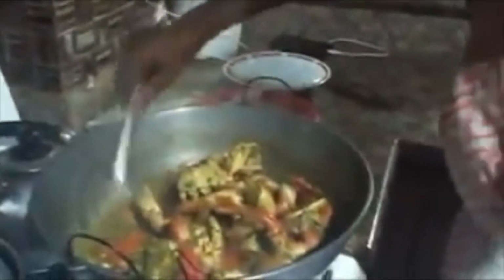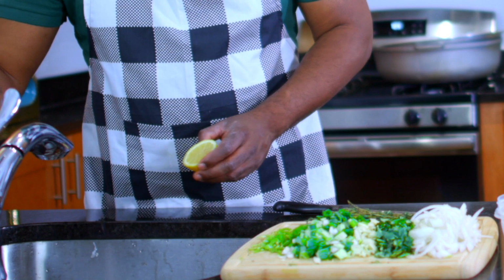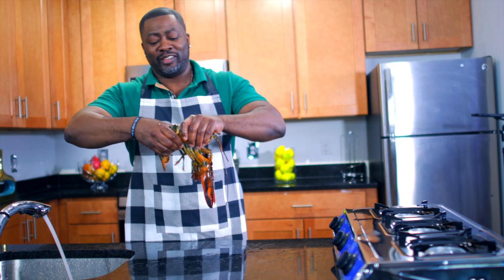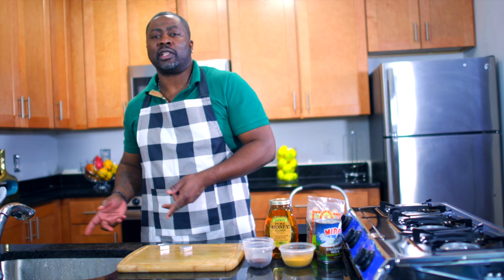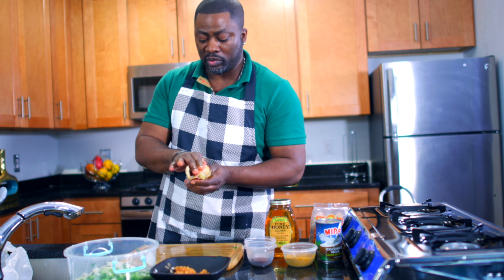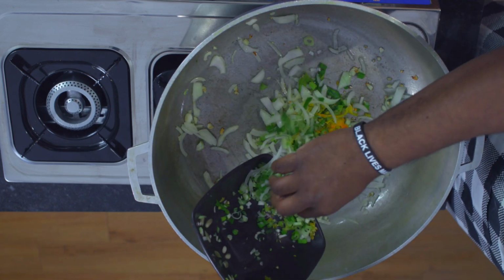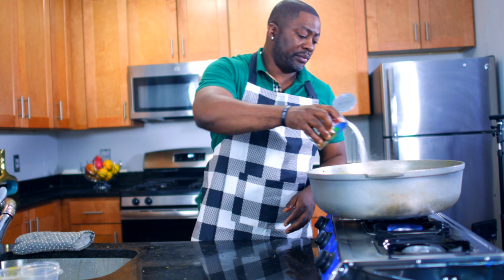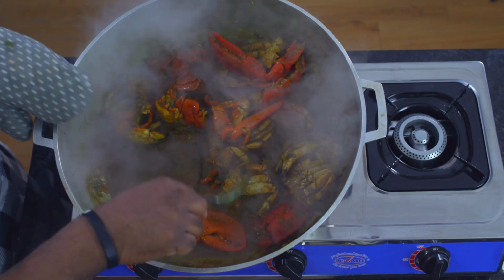Cooking with Dwayne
Watch Dwayne as he cook, grill, sauté, roast, bake, fry, sear, char, or braise some of the most exotic dishes from his house. These dishes are guaranteed to make your mouth water with every delicious bite.